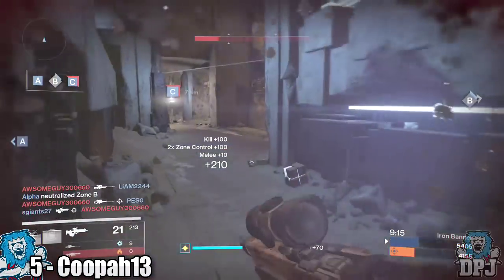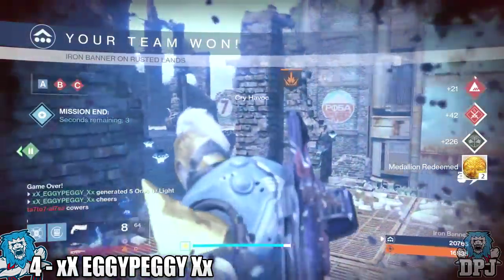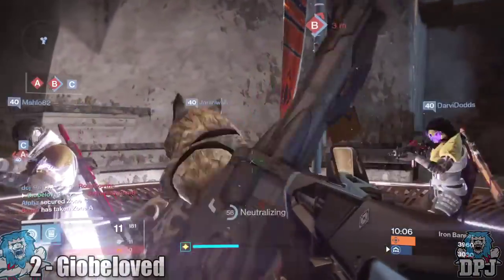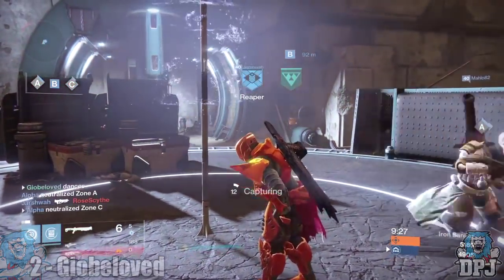Destiny: Full Team, 1 FoH - Epic Top 5 Titan Fist Of Havoc Plays Of The Week / Episode 199